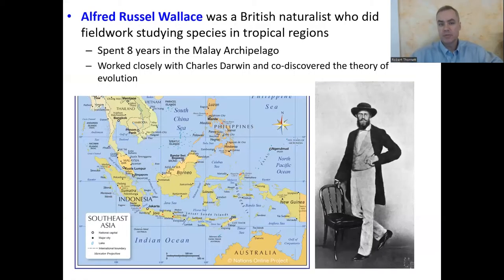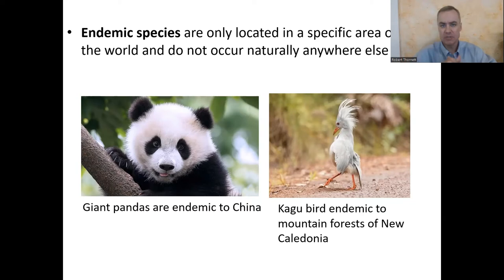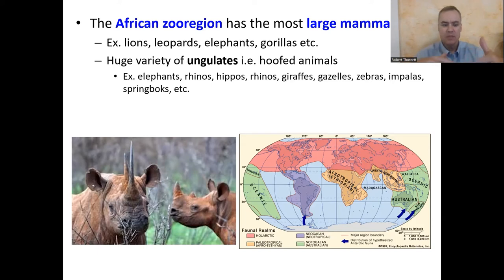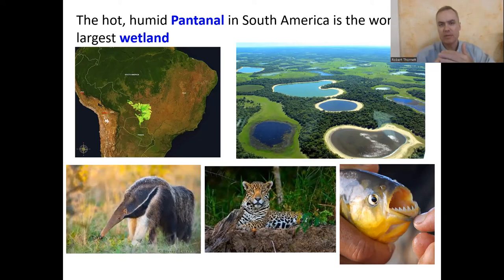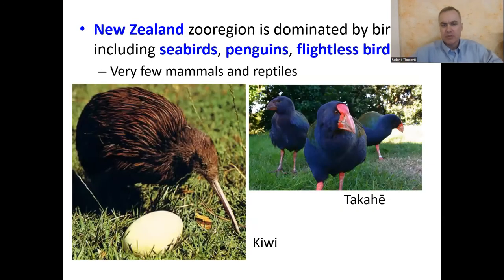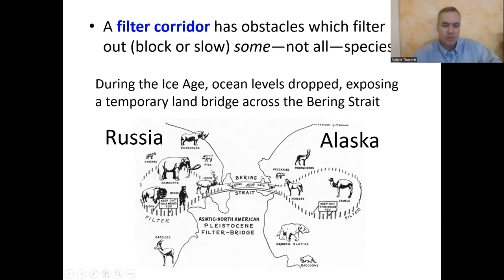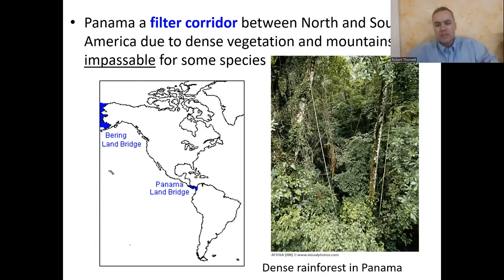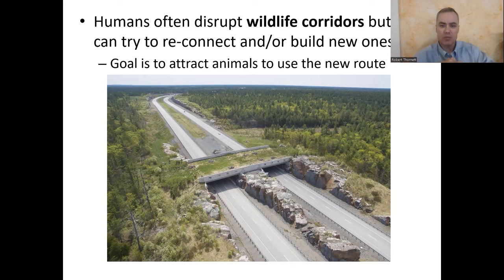Zoogeography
Explores the area of biogeography called zoogeography which studies the spatial distribution of animals on Earth. Looks at zooregions as well as wildlife corridors.